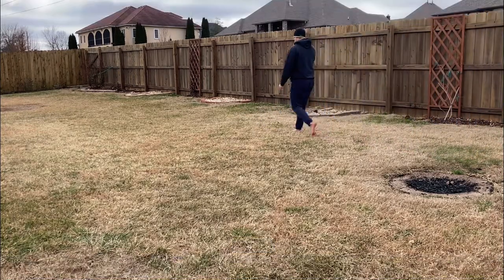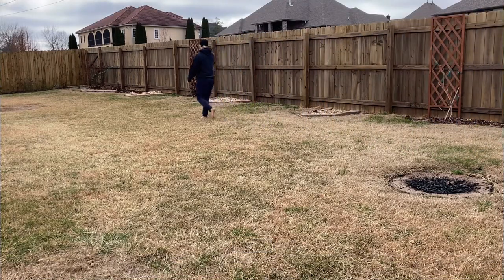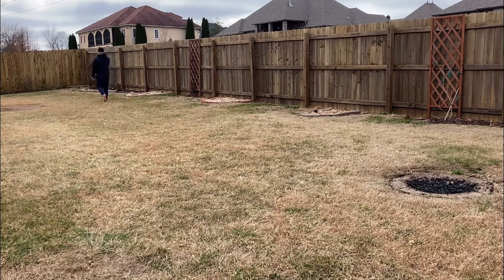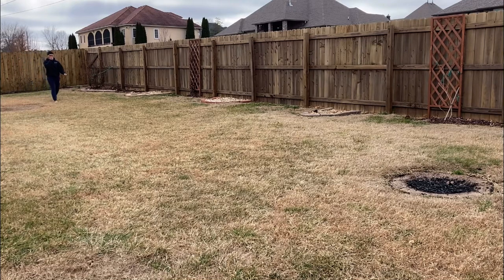Walking Exhaled Breath Hold